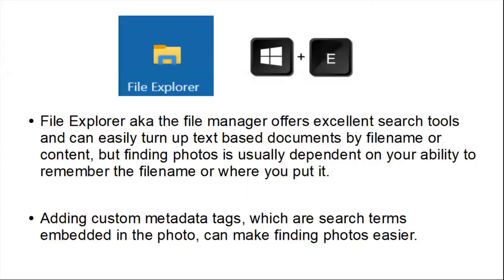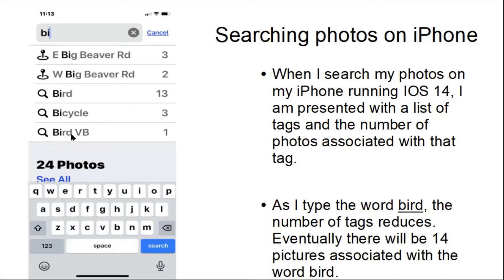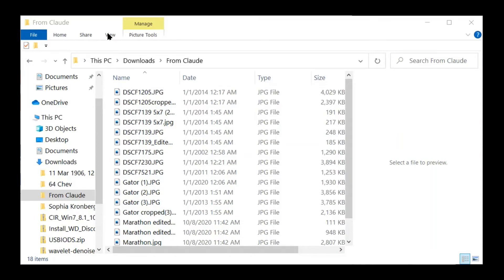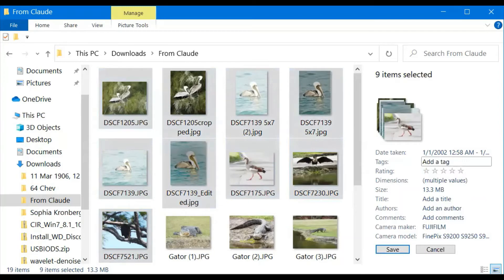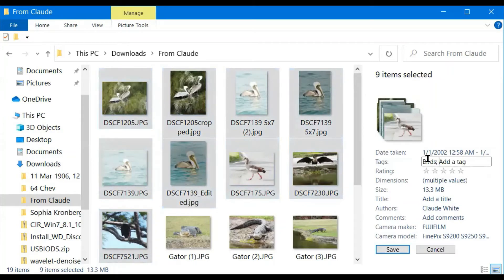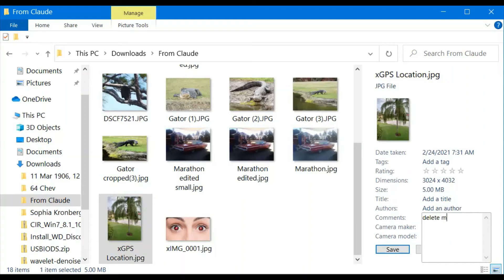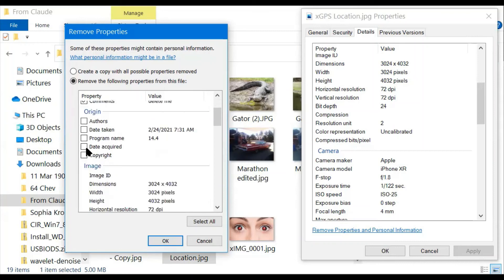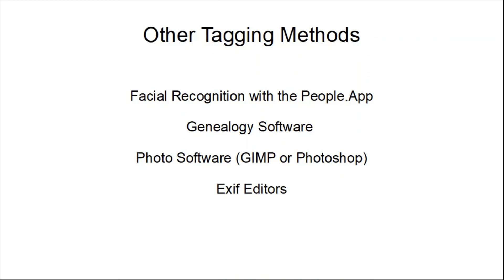Photo Tagging File Explorer in Windows 10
This video shows how to manually tag videos with the File Explorer in Windows